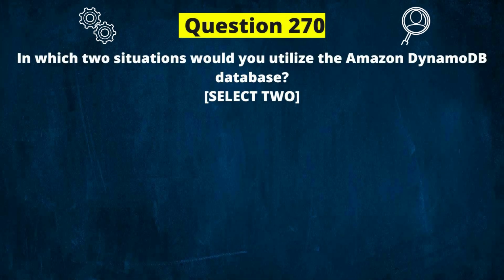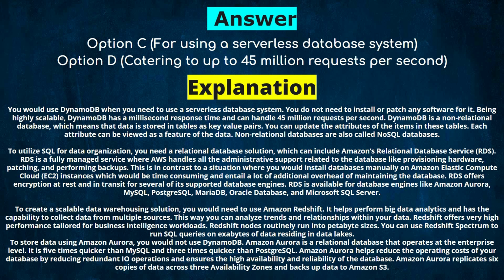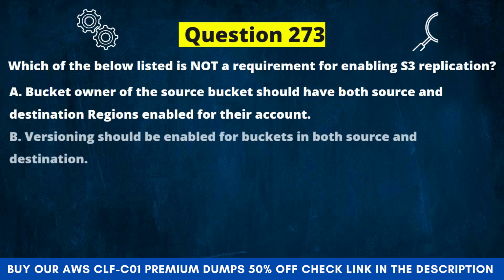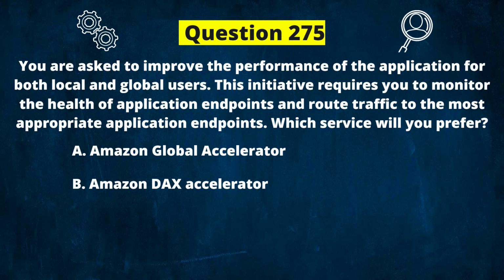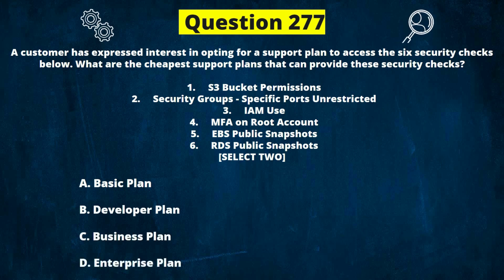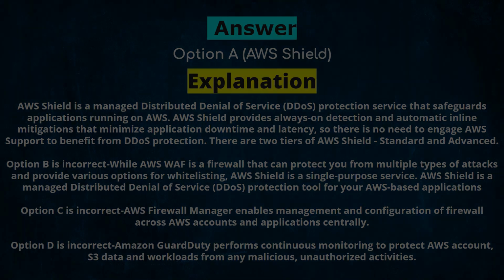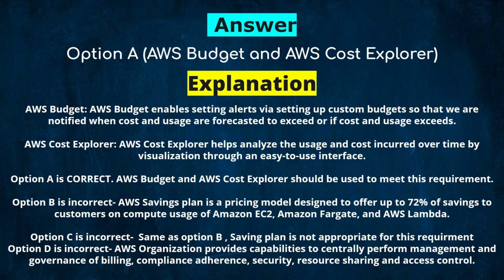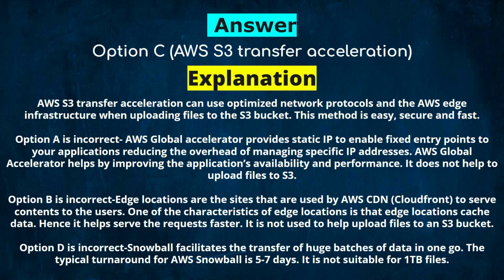AWS Certified Cloud Practitioner (CLF-C01 ) Practice Test July 2023 || Part 33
Hi, Welcome to our AWS Certified Cloud Practitioner (CLF-C01 ) Real Exam Questions July 2023 . In this video, we will discuss all the dummy questions of the CLF-C01 exam.

✨ Our Popular Playlist You Can Watch ✨